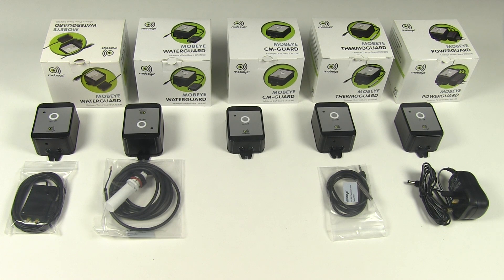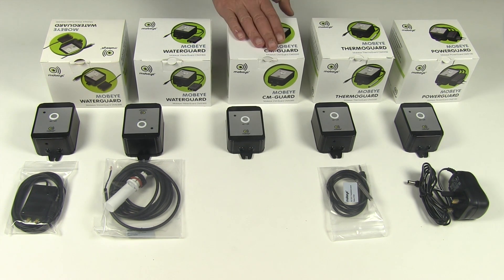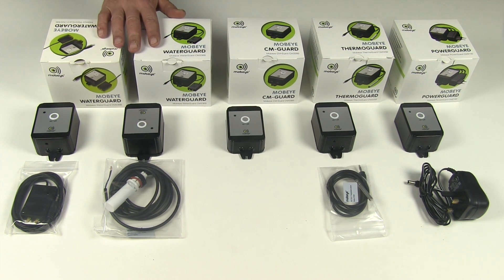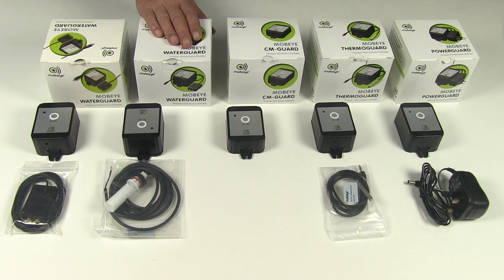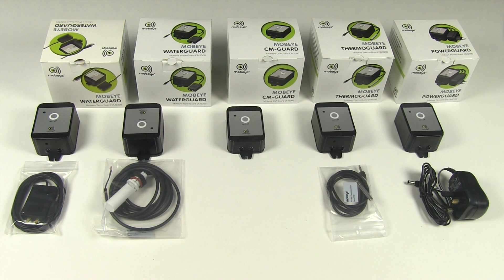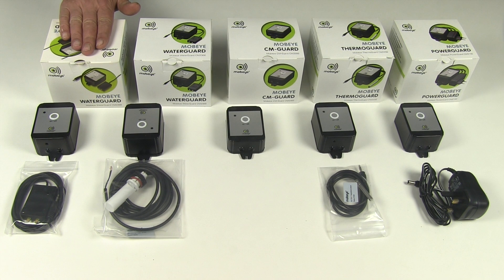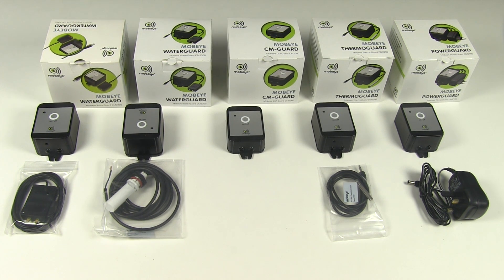Mobeye Guard Alarm Range Introduction